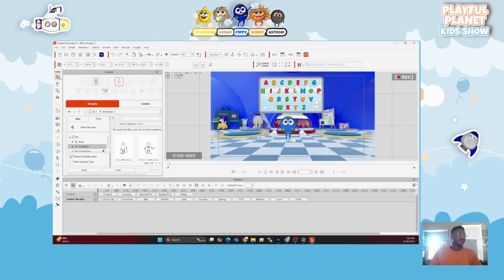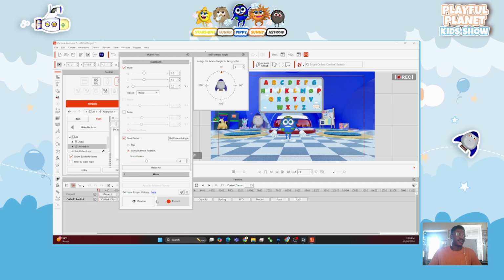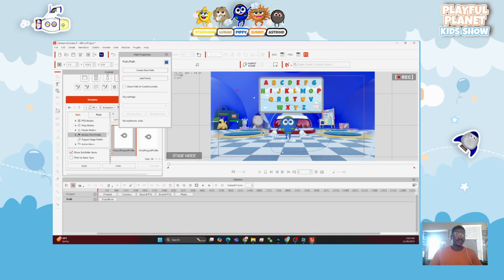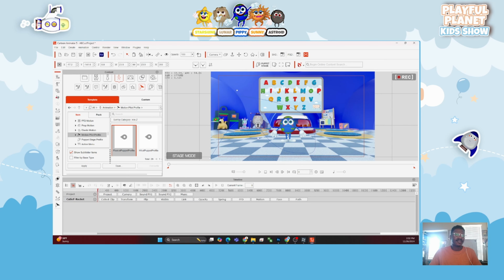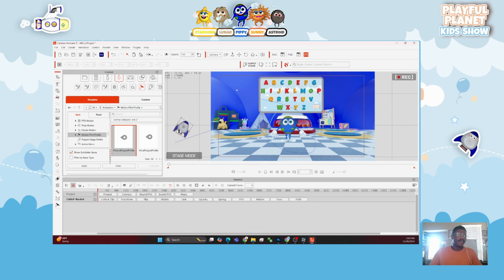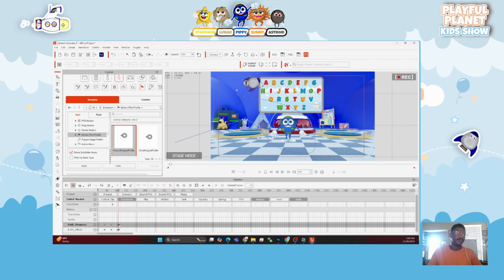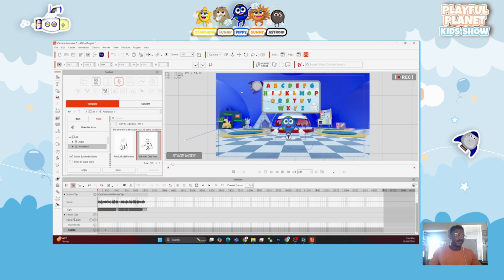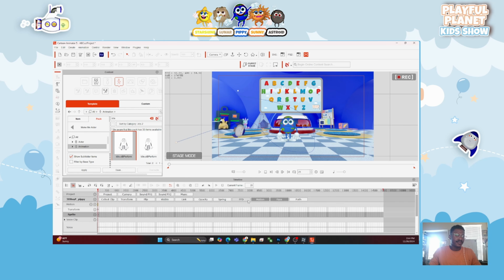Simple Animation Techniques for Engaging ABCs Songs 🎨🎥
🎶 Studio One ABCs Song Tutorial | Edit, Export, & Animate with Ease! 🎬

In this step-by-step tutorial, I’ll show you how to create your own ABCs song from start to finish! 🅰️🅱️🅾️

🎛️ Part 1: Studio One Music Editing
Learn how to edit and export your music track in Studio One, including tips for audio mixing and getting that professional sound. 🎧🎵

🕺 Part 2: Lip-Sync Magic in Cartoon Animator 5
I’ll demonstrate how to sync your characters to your song with simple and effective lip-syncing techniques. 🎤🖥️

✨ Part 3: Easy Animations
Bring your ABCs song to life with fun and simple animations. I’ll guide you through creating engaging visuals to keep your audience entertained and learning. 🎥🎨

👉 Perfect for beginners and anyone interested in combining music and animation for fun and educational projects. 🔔